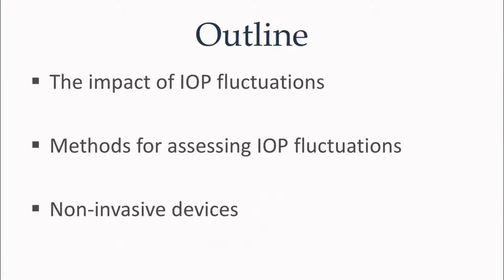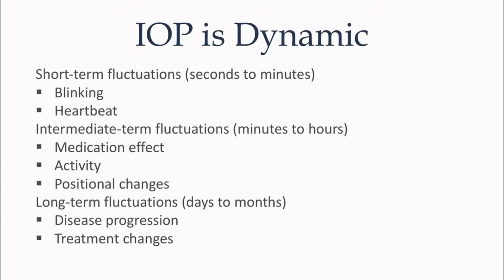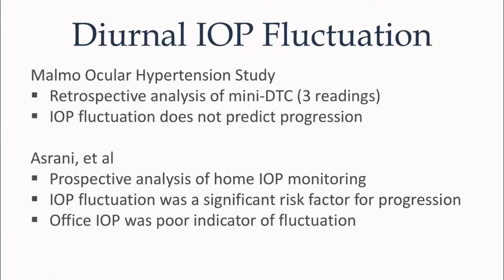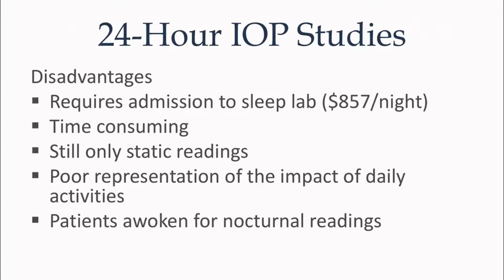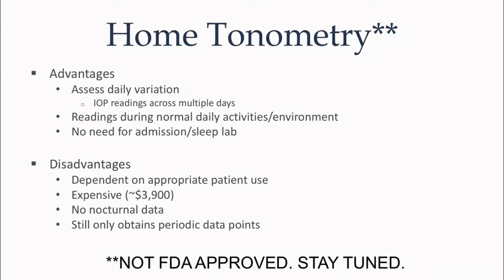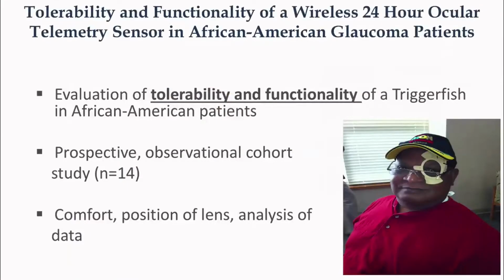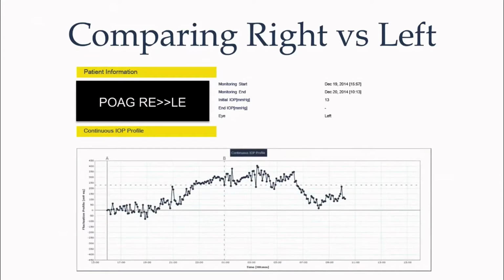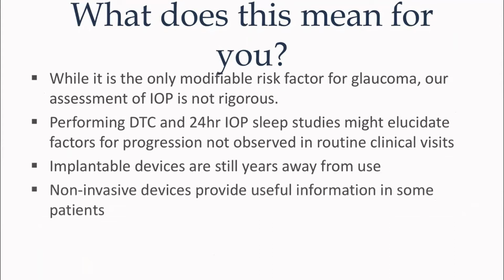Lecture: Towards Constant Measurement of IOP: Dr. Malik Y. Kahook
Outline of this lecture:
• The impact of IOP fluctuations
• Methods for assessing IOP fluctuations
• Non-invasive devices
Lecturer: Dr. Malik K. Kahook, University of Colorado School of Medicine, Aurora, CO